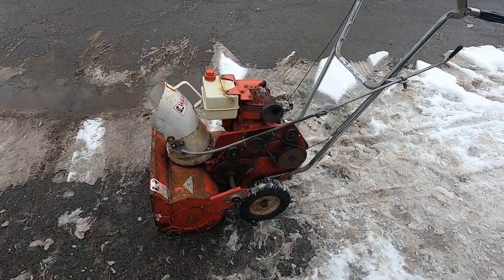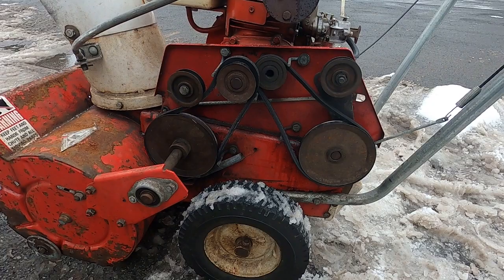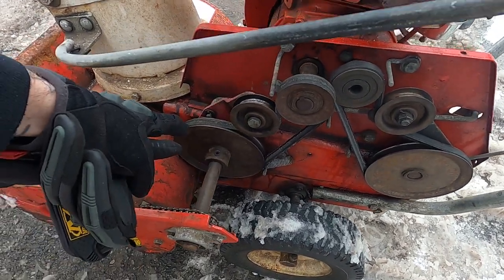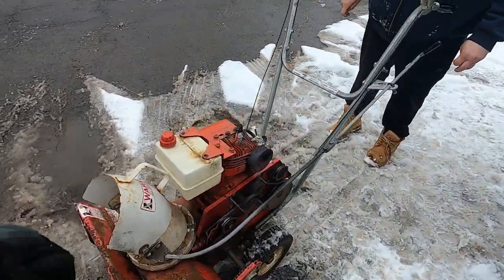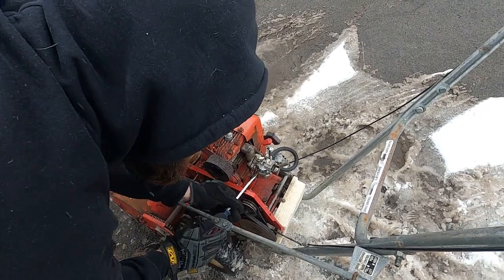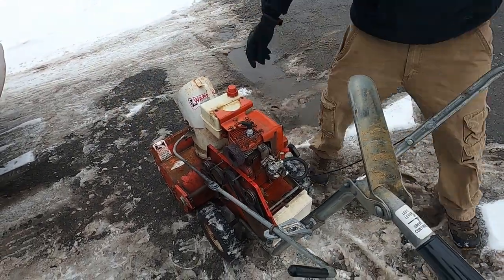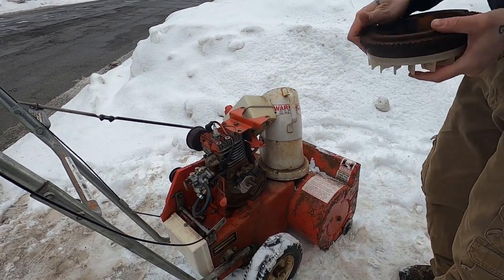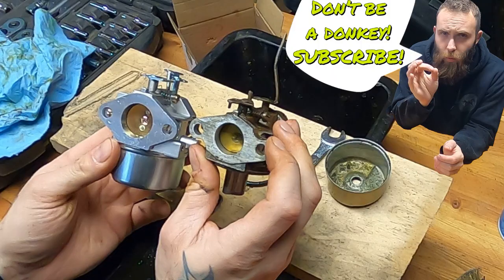Antique Sears Snow Blower Explored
We got our hands on an antique Sears 9236 snow blower. We know very little about it other than that it is old, single stage, single speed, and someone has replaced the factory carburetor with an incorrect Chinese knockoff.